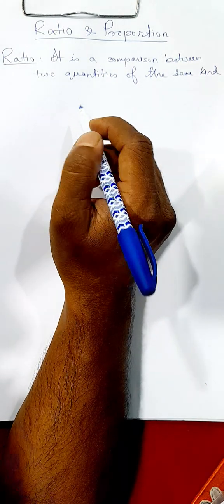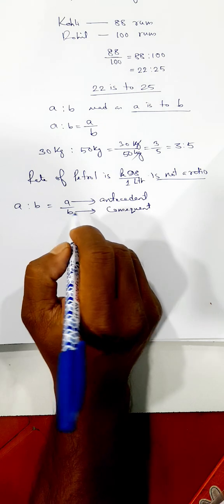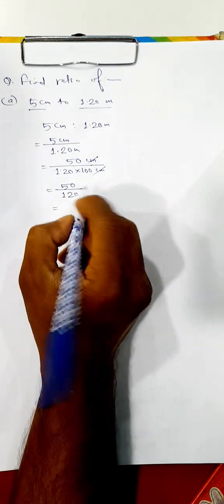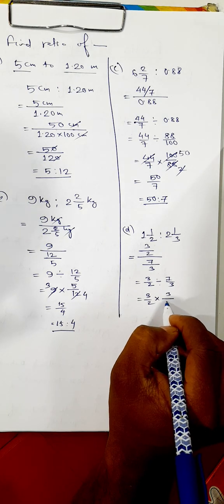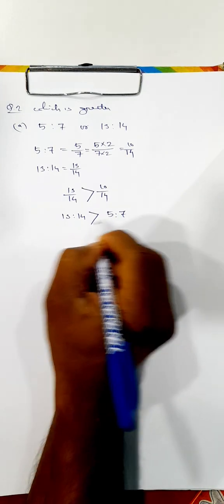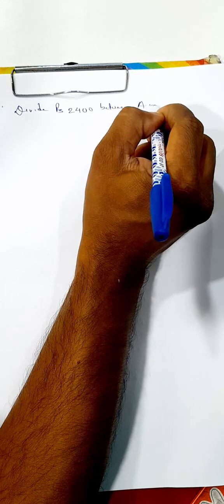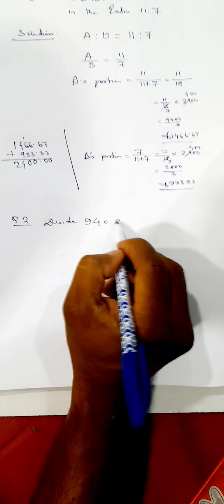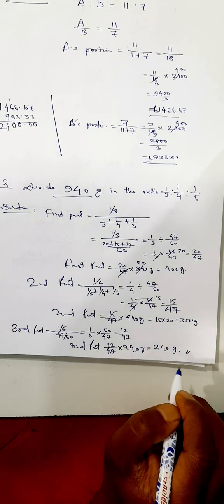L12 CLASS 6 CBSE: RATIO AND PROPORTION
The students may learn here what is ratio, and simplification of comparisons into simpler ratio. What is ration of greater in-equality? If a property is divided in between A and B in the ratio a:b, A's portion will be a/(a+b) and B's portion will be b/(a+b). Let us discuss here.